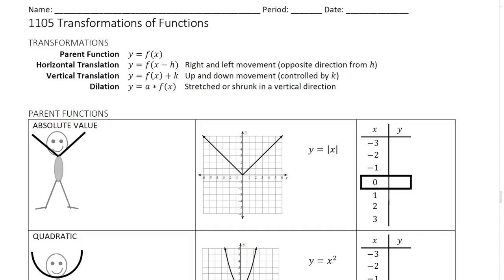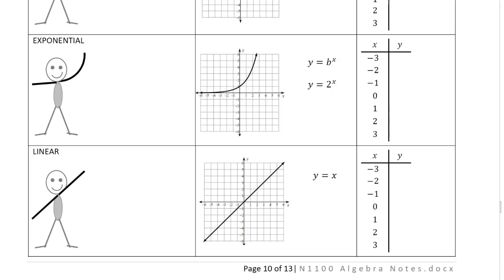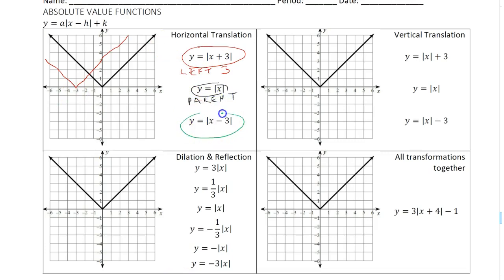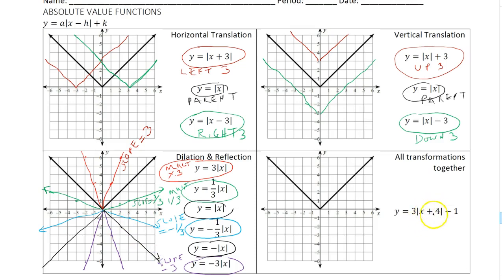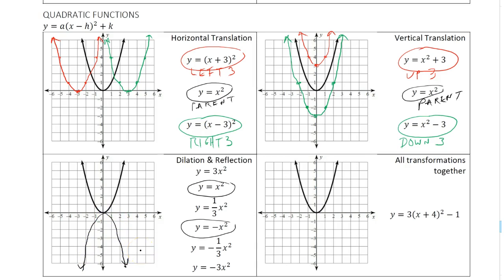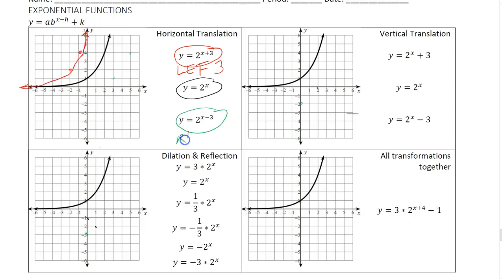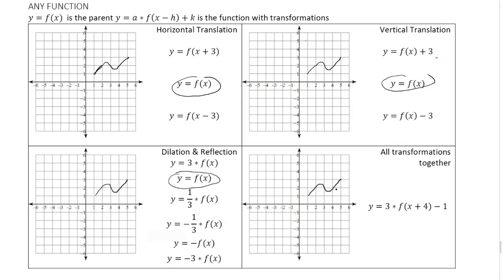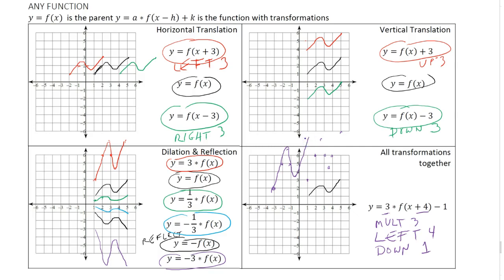1105 Transformations of Functions